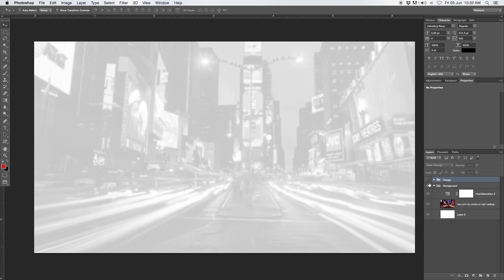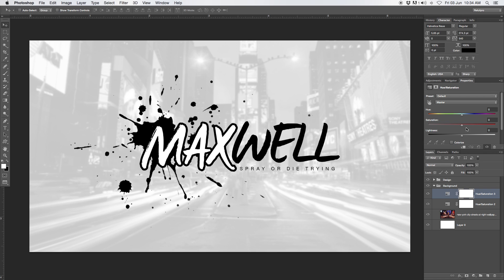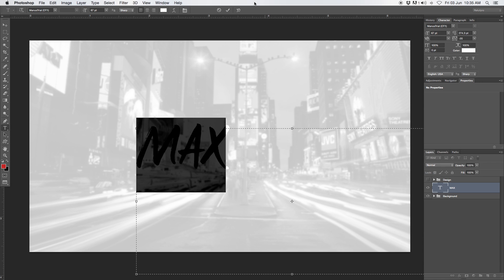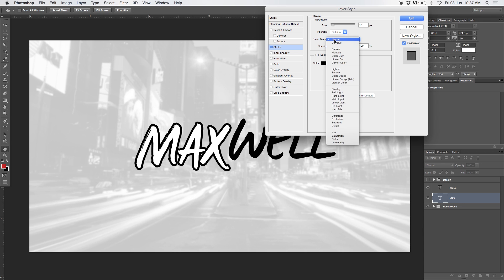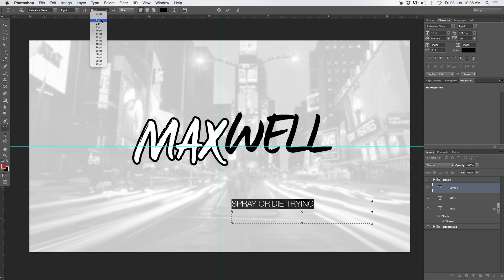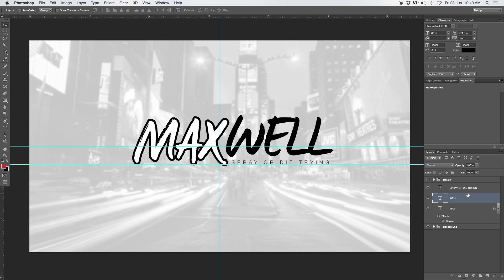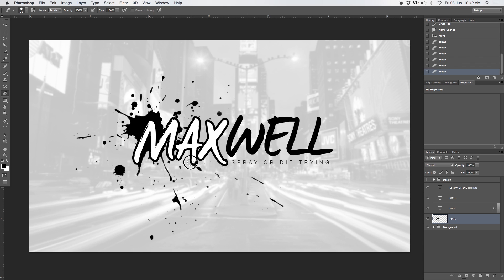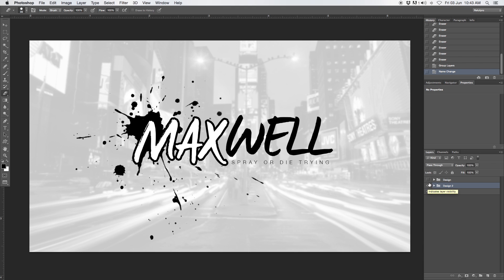How To Design A Graffiti Logo In Photoshop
About this week's episode:

In this week's photoshop design tutorial, I'll be showing you how to design a simple graffiti design in photoshop. We're only going to use two font's and a simple background.

FONTS USED:
• Maxwell - ManusTrial
• Slogan - Helvetica Neue